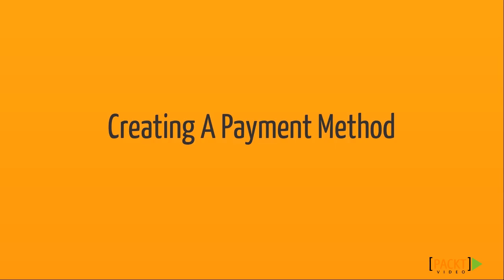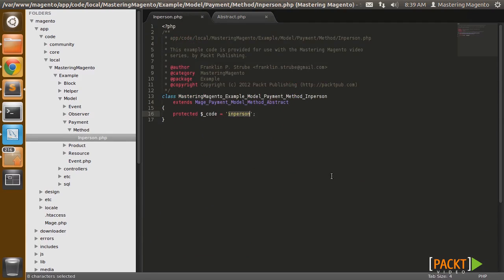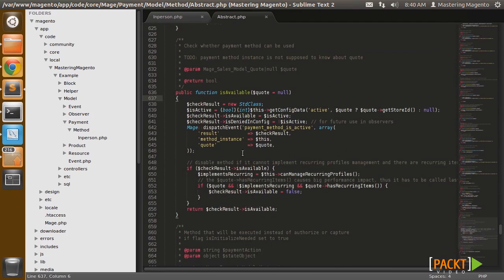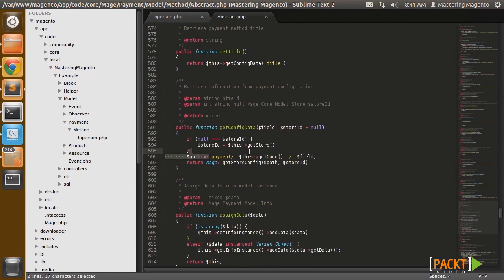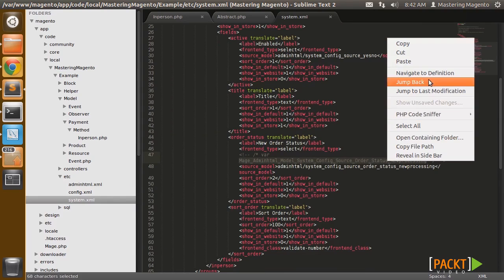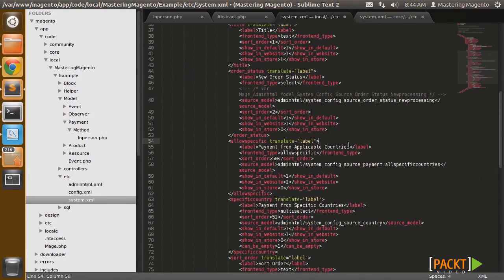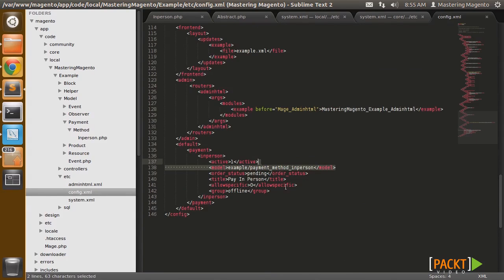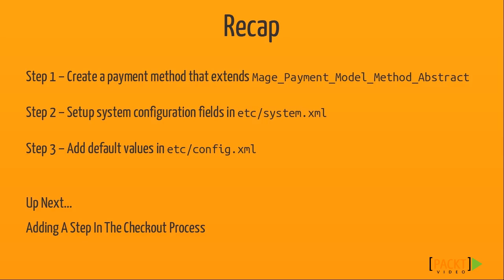c64 Creating a Custom Payment Method